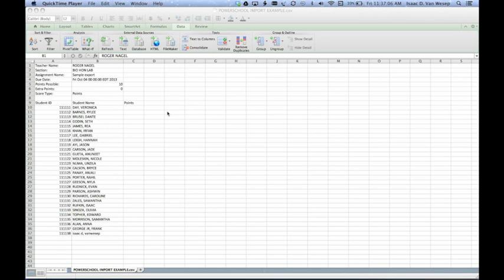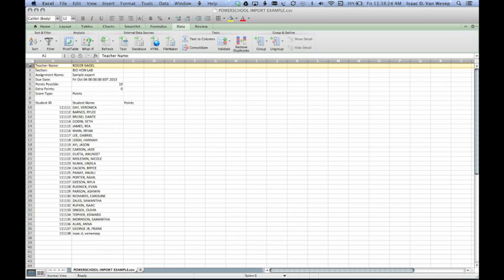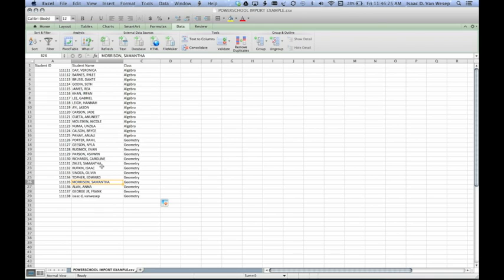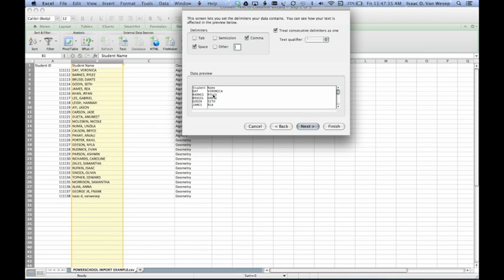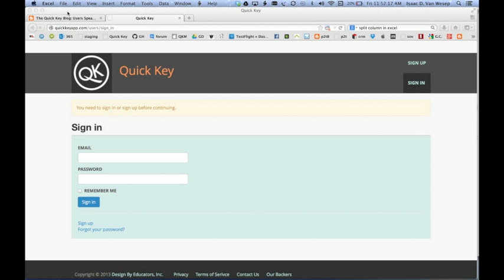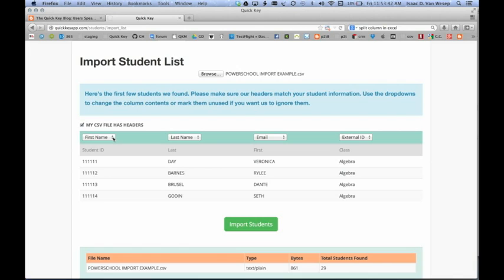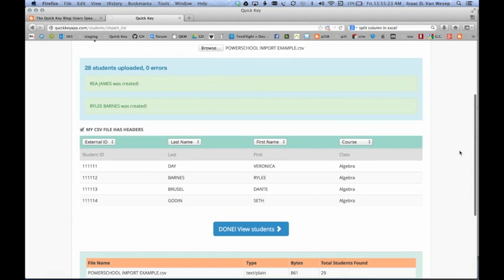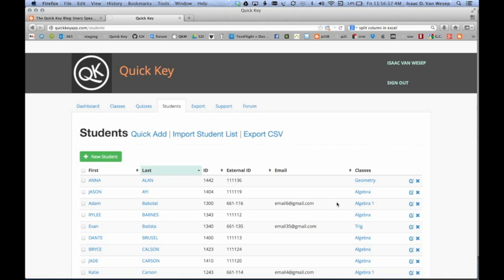Tutorial - Import Students from PowerSchool List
This video is about Tutorial - Import Students from PowerSchool List